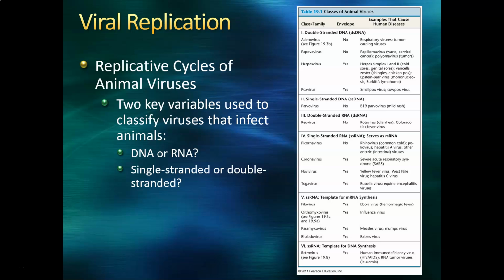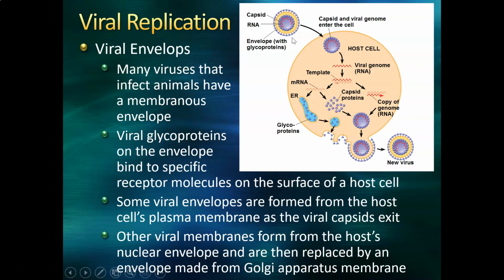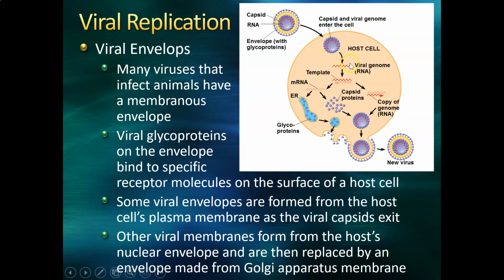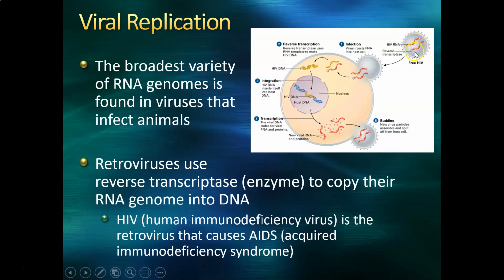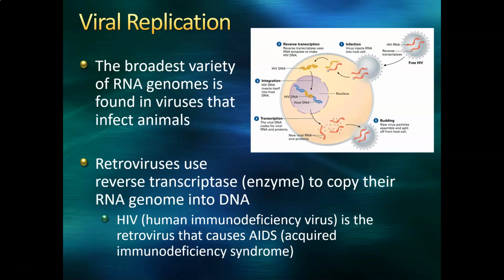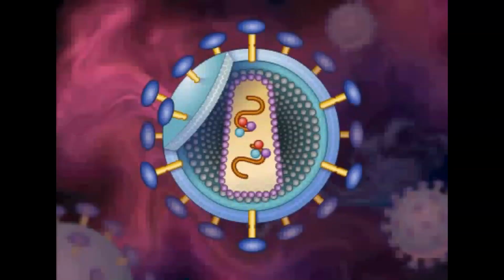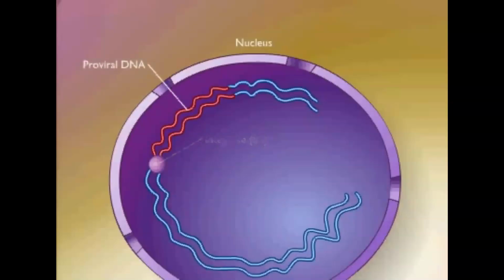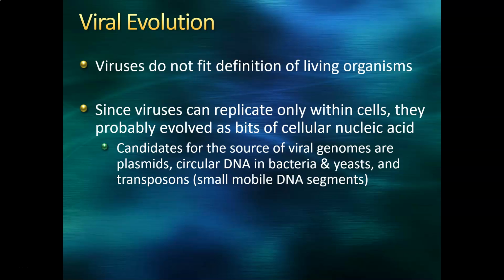Ch 19 Part 3_AP Bio